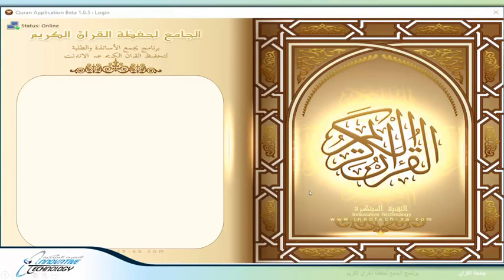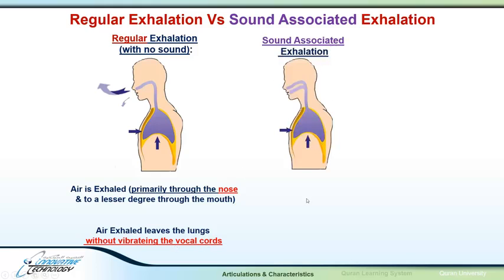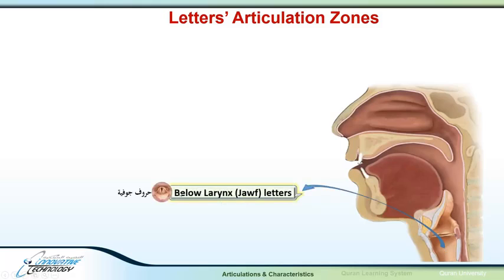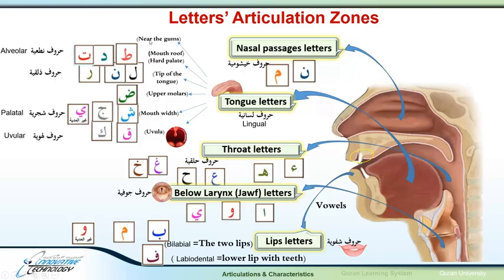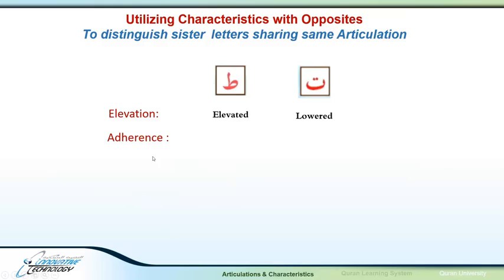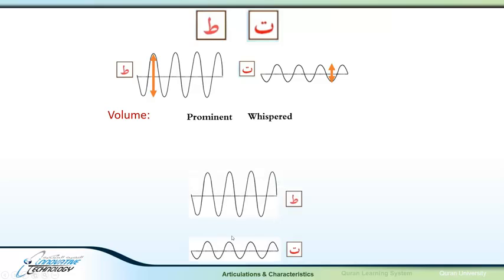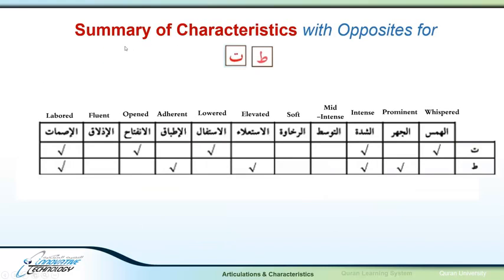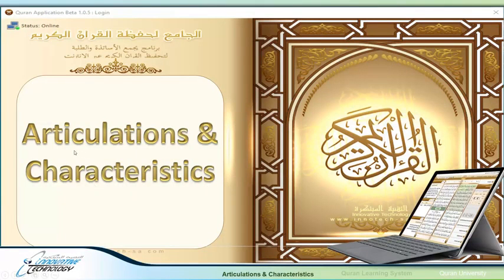Learn Tajweed Lesson 03 Articulation & Characteristics of Letters